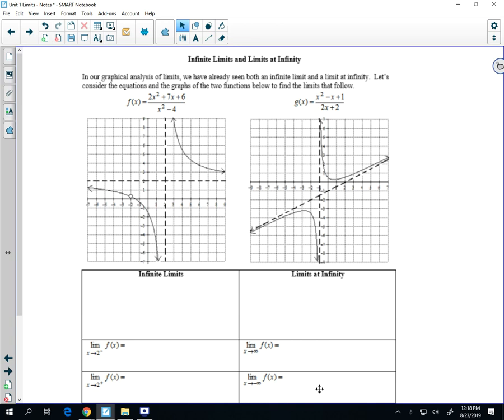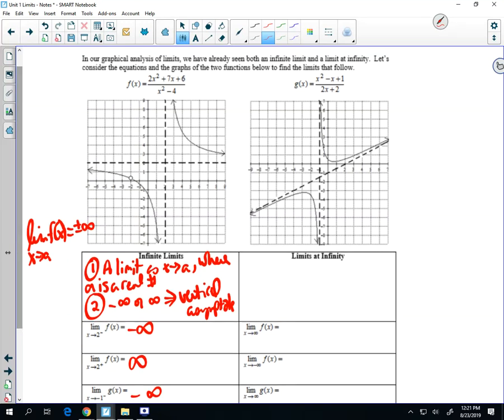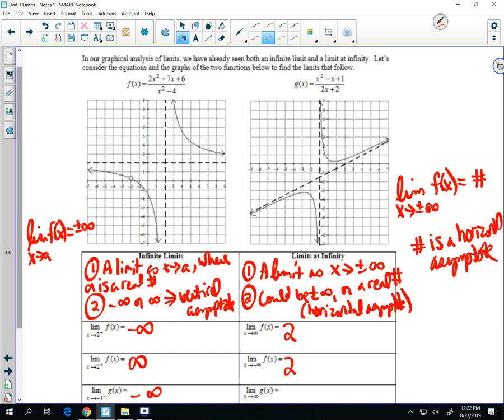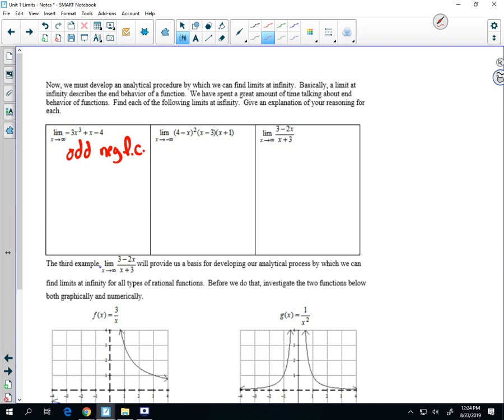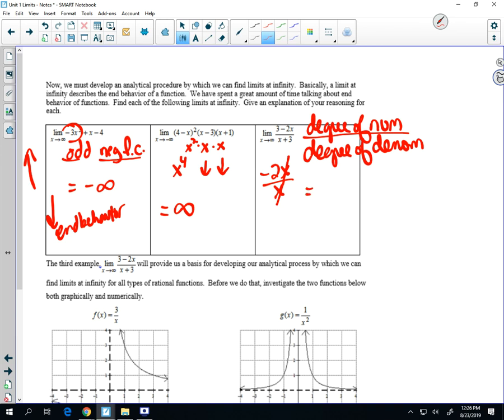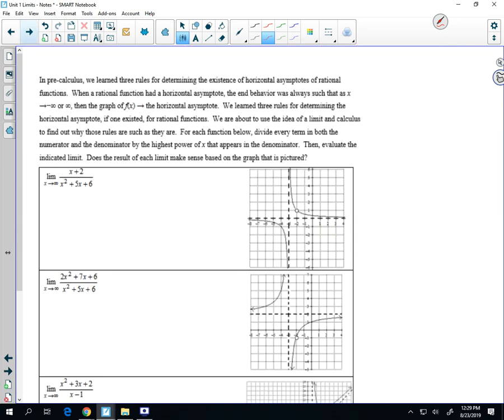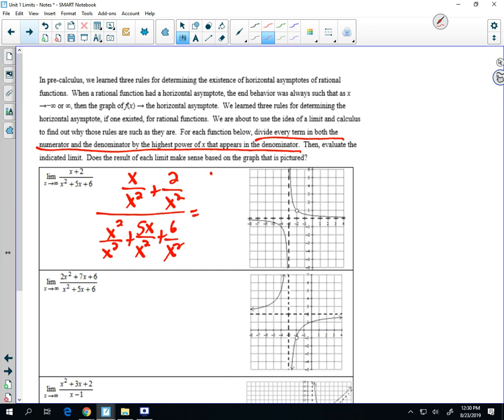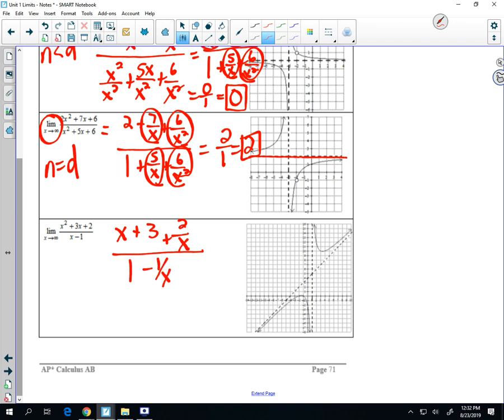Limits and Infinity AP Calculus